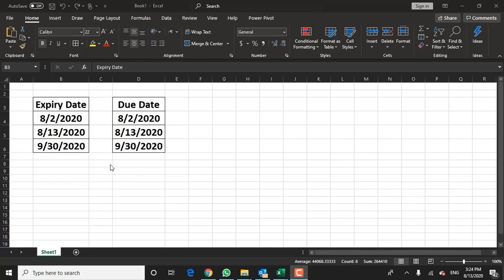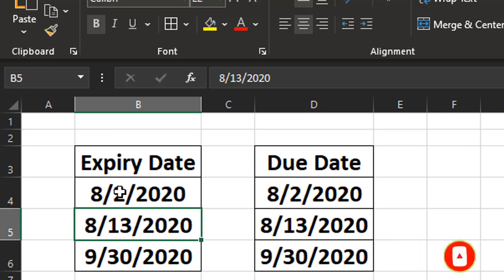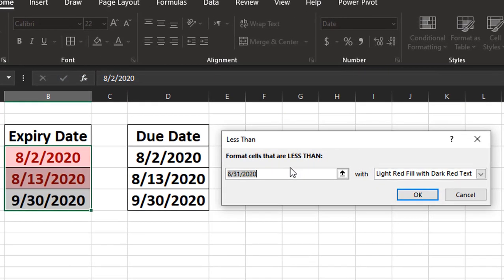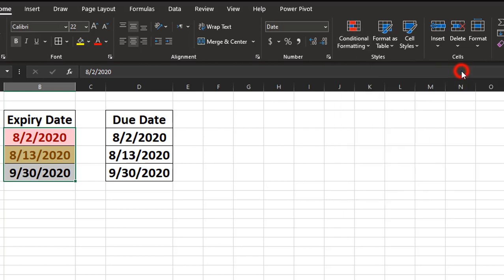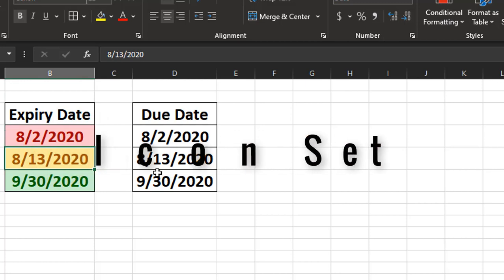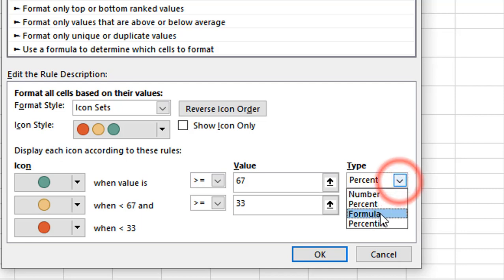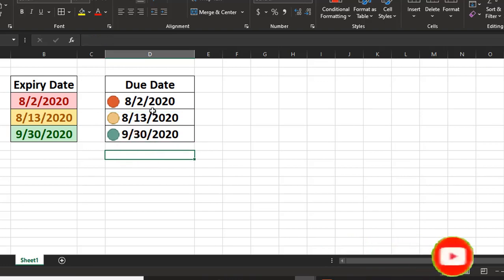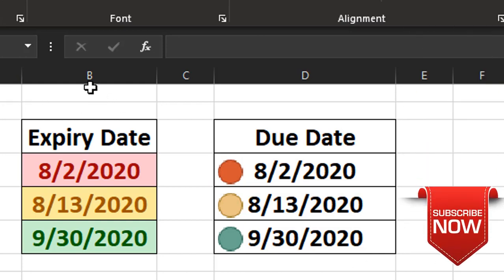🆂🅾🅻🆅🅴🅳 ✔ Use Conditional Format to Highlight Overdue Dates | Essential Skill with Excel | Get Smart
This video demonstrates how to use conditional formatting in Microsoft Excel to change the color of overdue dates.

This video will be useful to you if you are asking the following questions:

How do I change the date color in Excel after it expires?
How do I conditionally format overdue dates in Excel?
How can you make a cell change color based on the date?
What is the Excel overdue date formula?
What is the Excel formula to change cell color based on the date?
What is the Excel date due to the reminder formula?